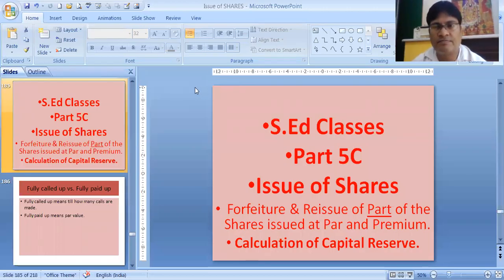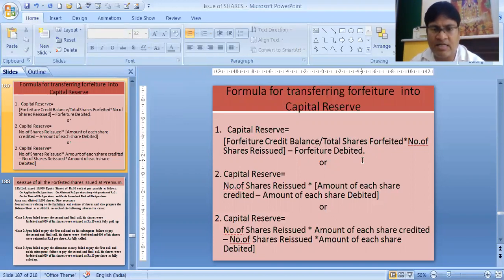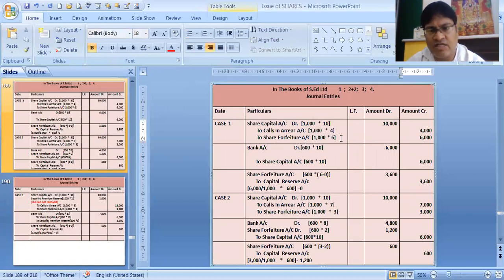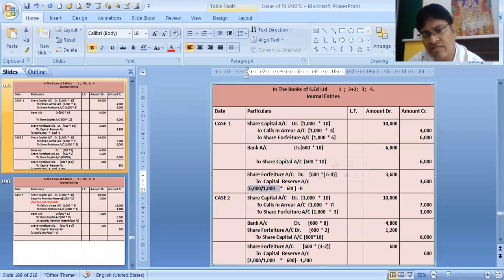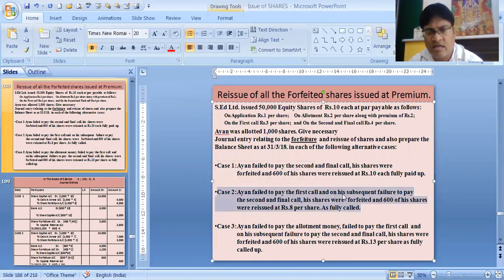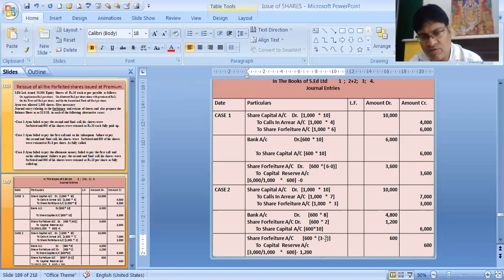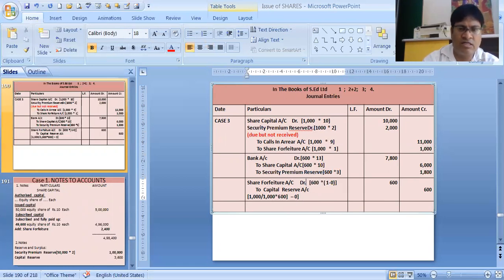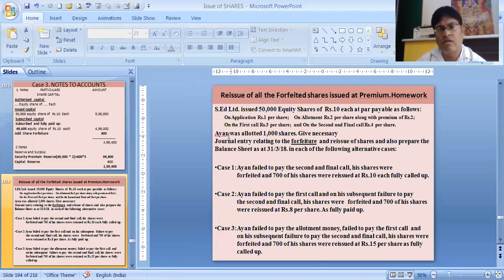Issue of shares part -5c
Reissue of shares